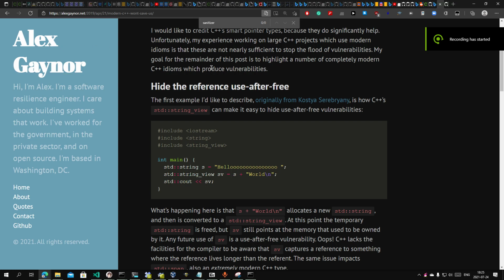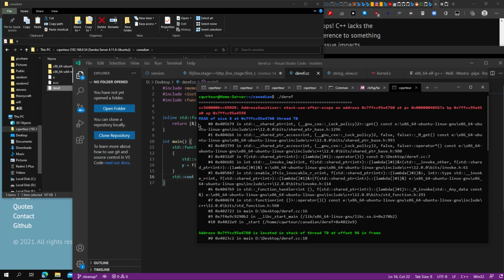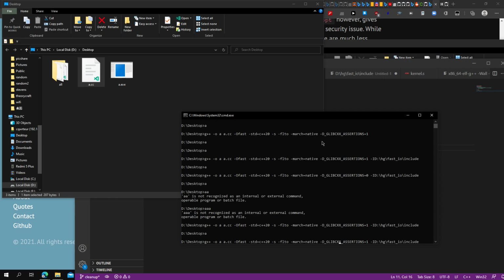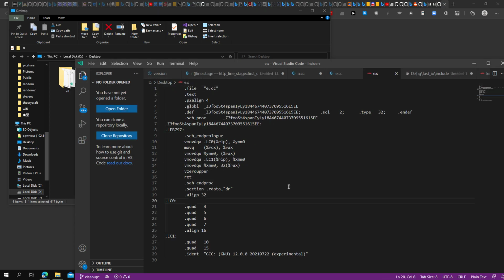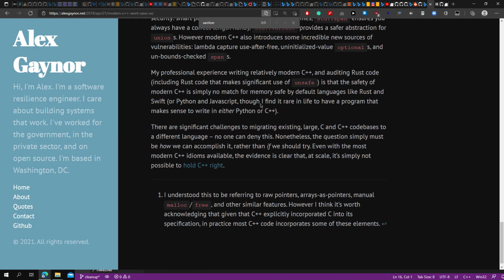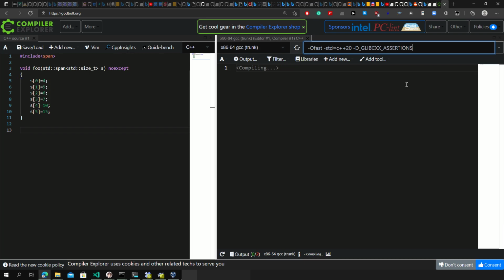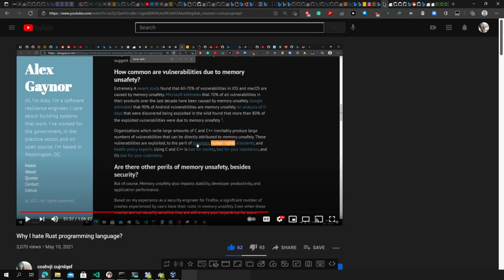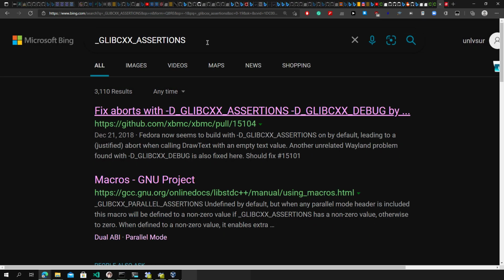How to make "modern" C++ programs safer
Rust lang developer + Rust zealot Alex Gaynor: Using C++ violates human rights, lol.  Using C++ is bad for society.

However, can we make modern C++ safer? Yes, we can. It is nowhere doomsday scenario like "we are going to die tomorrow by using C++."

Warning flags to GCC or clang:
-Wall -Wextra -Wpedantic -Wmisleading-indentation -Wunused -Wuninitialized -Wshadow -Wconversion

sanitizers flag:
-fsanitize=address,undefined

Adding efficient bounds checking to all C++ containers and null checks for optional or shared_ptr without changing ABIs.
-D_GLIBCXX_ASSERTIONS

LOL. 4x more instructions by using rust with bounds checking.